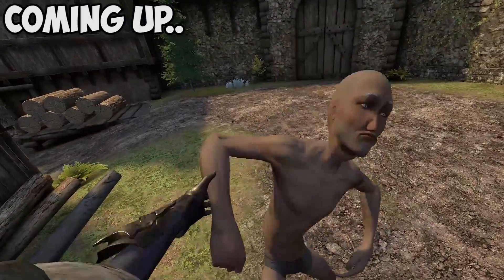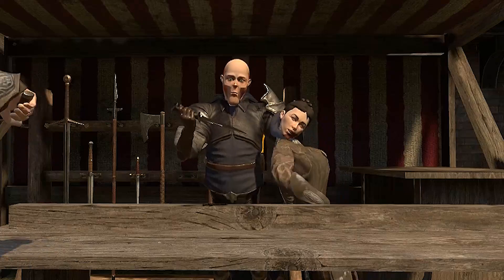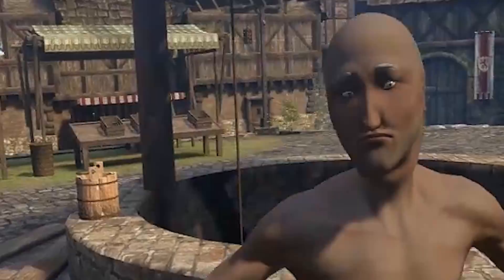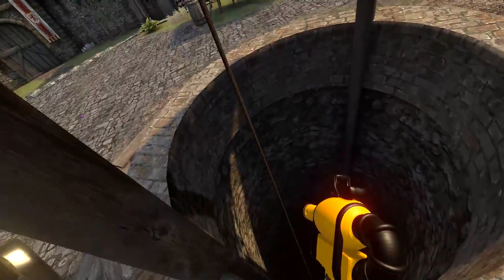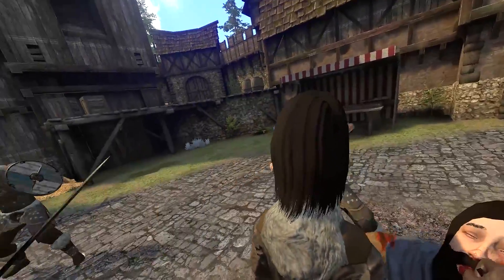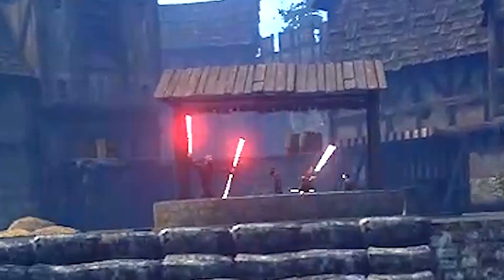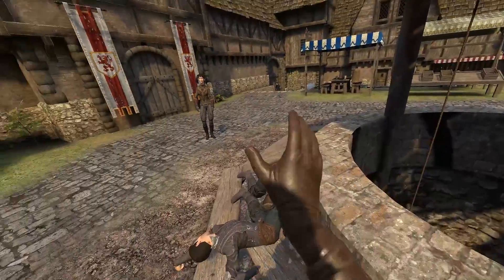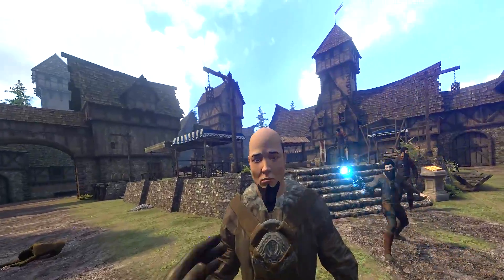BEG FOR YOUR LIFE! Being A Psycho In VR!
BEG FOR YOUR LIFE! Being A Psycho In Blades And Sorcery Mod!

Today we playing some more blades and sorcery mods! This time BEG FOR YOUR LIFE! Being A Psycho In Blades And Sorcery Mod!..LEGO!!